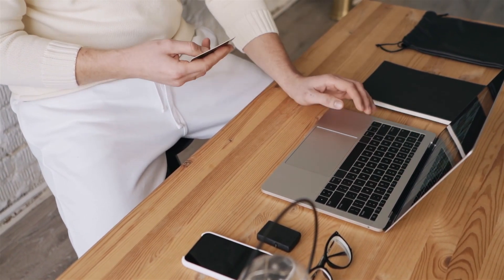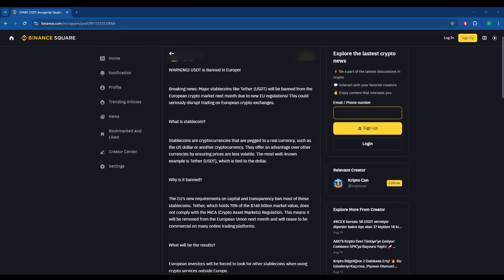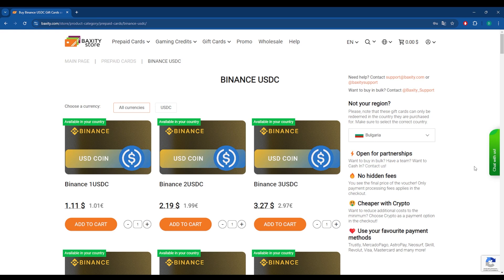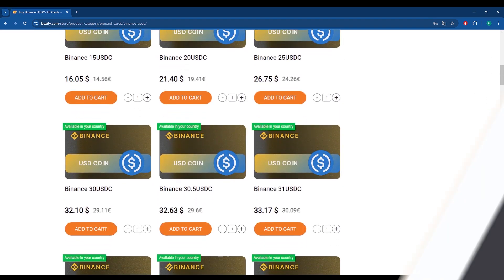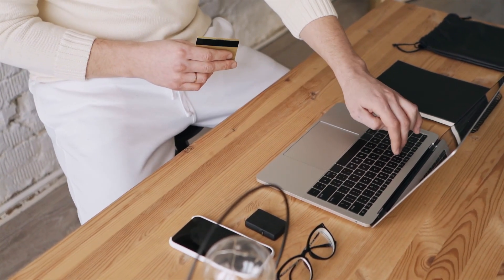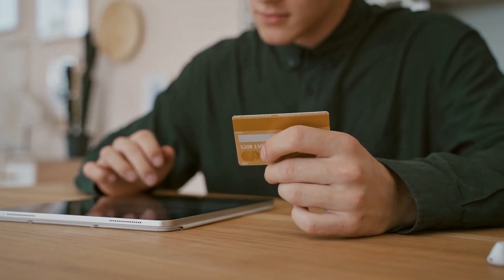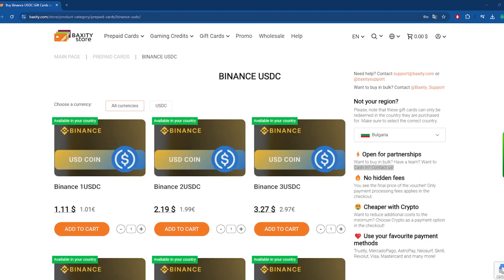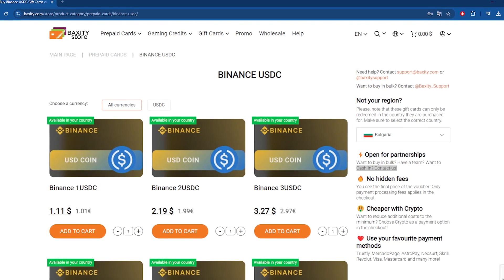What’s the difference between USDT and USDC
In this video we are going to discuss what’s the difference between USDT and USDC.

EASILY BUY GIFT AND PREPAID CARDS, GAMING CREDITS AND VOUCHERS ONLINE!

Get your card's digital code instantly and redeem it on your favorite websites. Pay with crypto or choose from 100+ payment options!